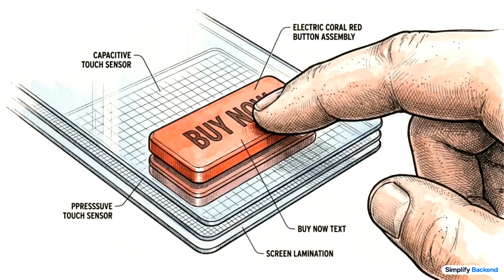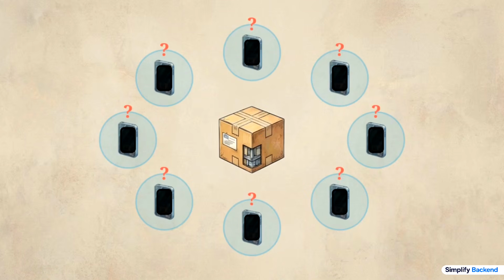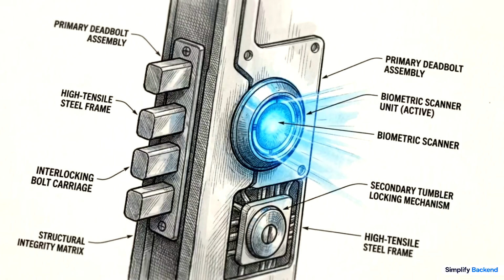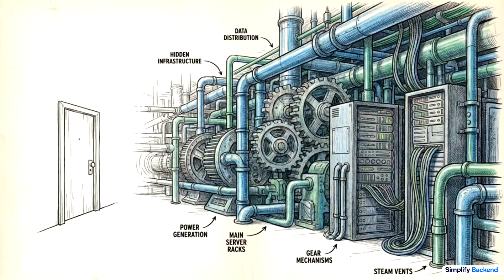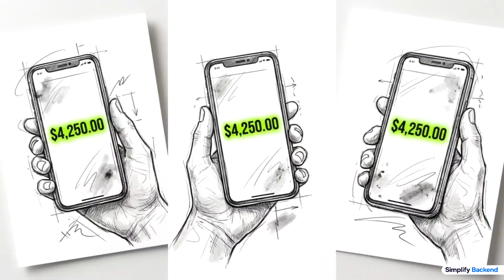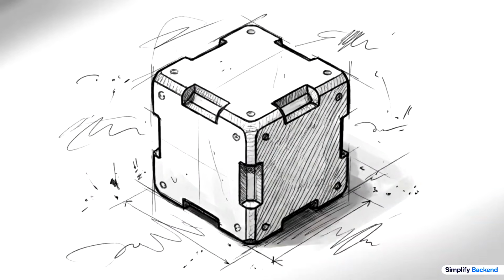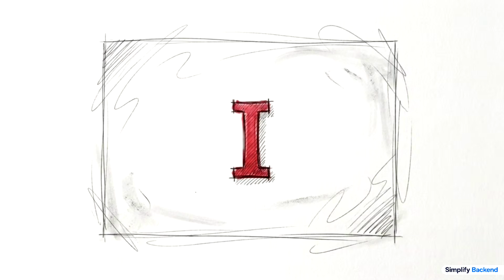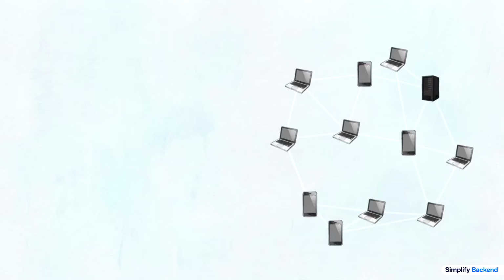The Hidden Side of Every Website You Visit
But the truth is, the buttons, forms, and animations on your screen are entirely hollow. They are mechanical triggers designed to signal an invisible system operating thousands of miles away—engineered completely through Backend Engineering.

In this video, we pull back the curtain on the fundamental architecture that prevents the internet from collapsing into chaos. We’ll explore why local device memory is temporary and untrustworthy, what happens behind the "Trust Boundary," and how the Request-Response loop keeps global data synchronized across billions of devices.

🕒 Timestamps
[00:00] — Introduction: The Illusion of Local Action

[00:56] — Thought Experiment: What if an App Had Zero Backend?

[02:45] — The Trust Boundary: Client-Side vs. Server-Side

[04:11] — Deep Dive: Inside a High-Stakes Transaction (ATM Withdrawal)

[05:34] — APIs vs. Industrial Backend Engineering

[06:59] — The Client-Server Model Explained

[09:00] — Behavioral Software Roles (Client & Server Definitions)

[11:00] — Example: Transient Roles during an E-Commerce Checkout

[12:10] — Concurrency & Traffic Volatility (The Scaling Problem)

[13:12] — Architectural Alternatives: Client-Server vs. Peer-to-Peer (P2P)

[14:50] — What's Next: Cracking Open the Server Block

🚀 What You Will Learn in This Video:
The Core Rule of Modern Software Architecture: Why the frontend can only ever suggest an action, while the backend holds the absolute, independent authority to decide what actually happens.

The Request-Response Loop: The rigorous mechanism that drives web browsers, mobile apps, database queries, and APIs.

High-Volume Concurrency: How massive platforms handle millions of independent, simultaneous user requests without data corruption or system failure.

Hub-and-Spoke vs. Mesh Networks: A visual layout comparison between centralized Client-Server systems and decentralized Peer-to-Peer (P2P) environments like BitTorrent.

💻 Connect & Support
If you found this technical breakdown helpful, please consider supporting the channel:

👍 Like this video to help it reach more developers and students!

client server model, what is backend engineering, system design fundamentals, how the internet works, simplify backend, client server architecture, system design for beginners, request response cycle, software architecture basics, what happens when you visit a website, difference between client and server, client side vs server side explained, introduction to backend architecture, how web servers handle traffic, what is concurrency in system design, client server vs peer to peer architecture, backend development, computer science engineering, software engineering concepts, tech explained